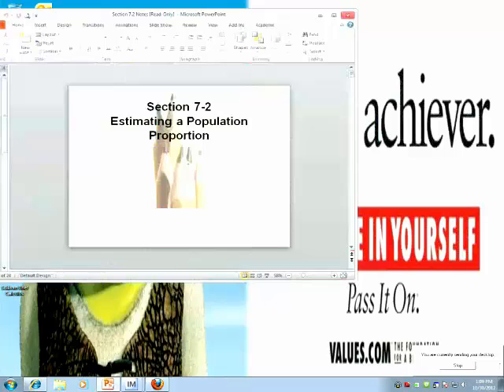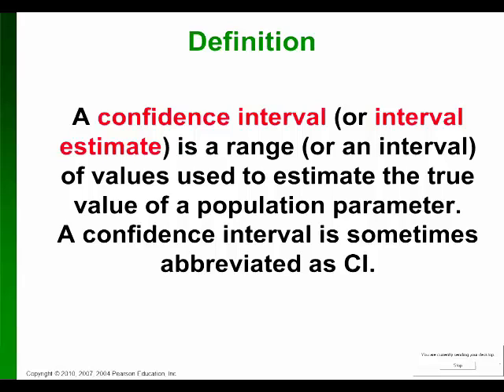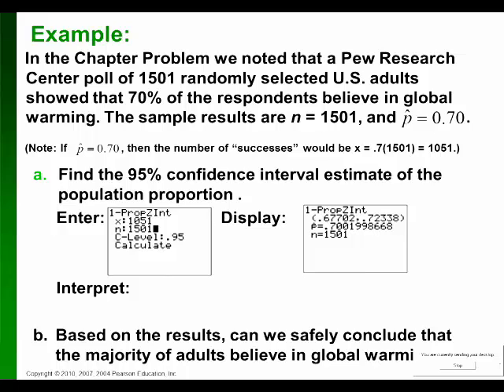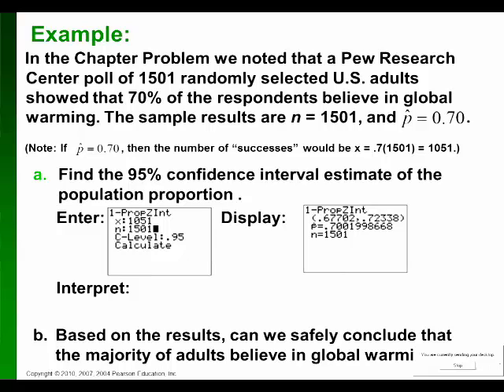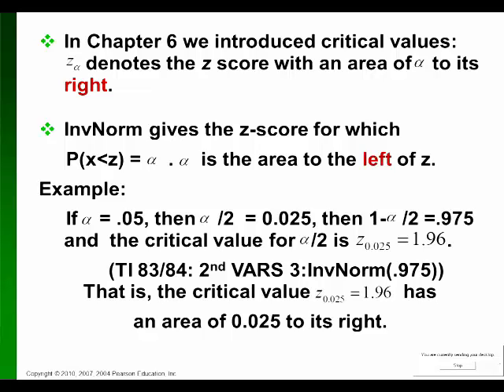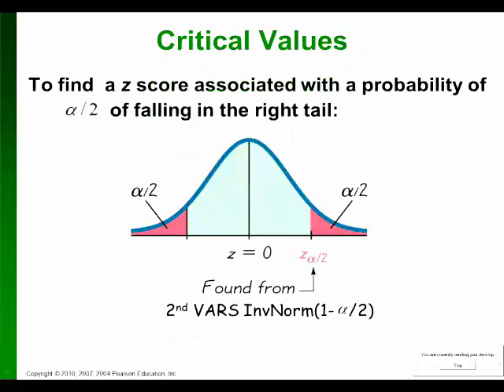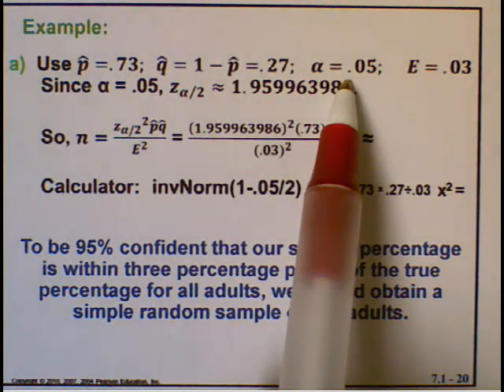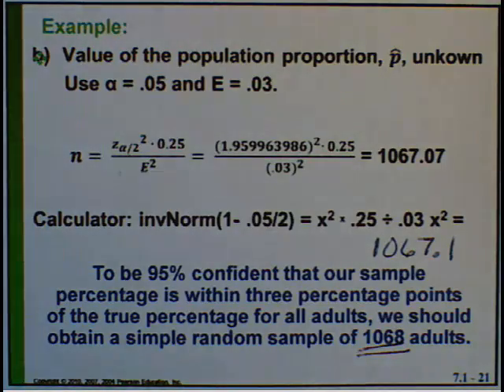1530 Section 7.2